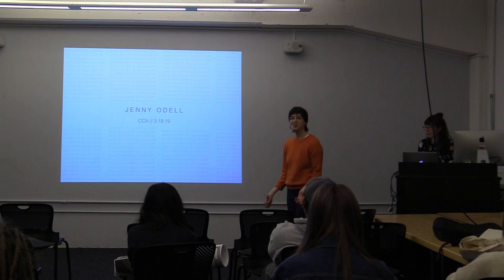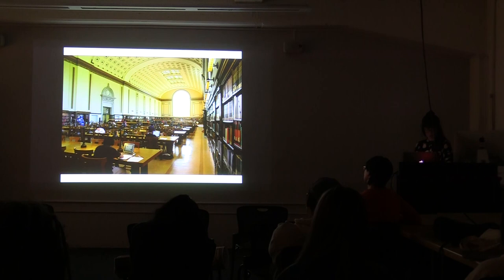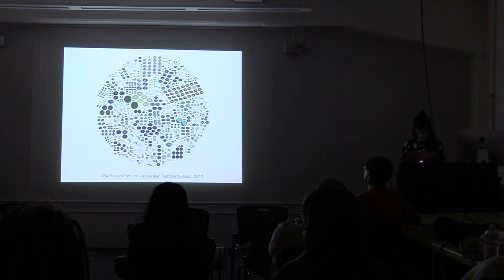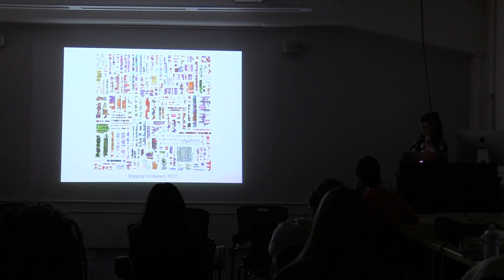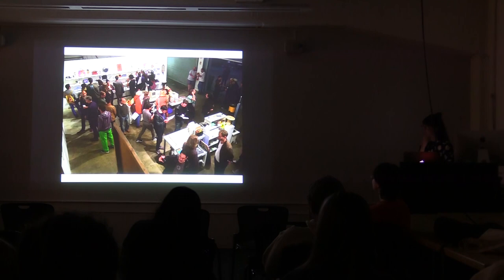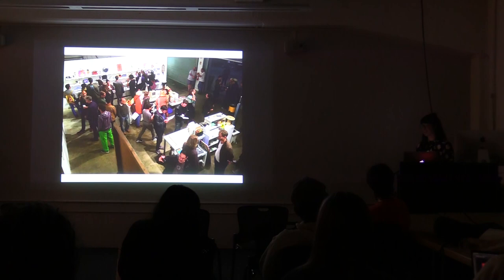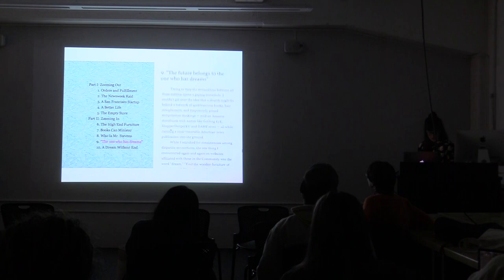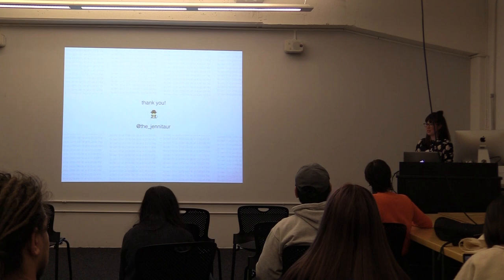Jenny Odell Lecture | Graphic Design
Jenny Odell is a multi-disciplinary artist and writer based in Oakland, California. Her work generally involves acts of close observation, whether it's birdwatching, collecting screen shots, or trying to parse bizarre forms of e-commerce. In one of her projects, she created The Bureau of Suspended Objects, a searchable online archive of 200 objects salvaged from the San Francisco dump, each with photographs and painstaking research into its material, corporate, and manufacturing histories. She is compelled by the ways in which attention (or lack thereof) leads to consequential shifts in perception at the level of the everyday.

Her visual work has been exhibited at The Contemporary Jewish Museum, the New York Public Library, Ever Gold Projects, the Marjorie Barrick Museum (Las Vegas), Les Rencontres D'Arles, Fotomuseum Antwerpen, Fotomuseum Winterthur, La Gaîté Lyrique (Paris), the Lishui Photography Festival (China), the Pratt Manhattan Gallery, apexart (NY), East Wing (Dubai), and the Google headquarters. She has been an artist in residence at Recology SF (the dump), the San Francisco Planning Department, the Yerba Buena Center for the Arts, the Palo Alto Art Center, Facebook, and the Internet Archive. She has taught internet art and digital/physical design at Stanford since 2013.

Her writing has appeared in the New York Times, SFMOMA's Open Space, McSweeney's, The Creative Independent, Sierra Magazine, Topic, and Real Future. Her book, How to Do Nothing: Resisting the Attention Economy, is forthcoming from Melville House.

In her lecture at CCA, she will speak about the roles research, history, and archives play in her work.

Organized by Livia Foldes
Videography by Jillian Luo